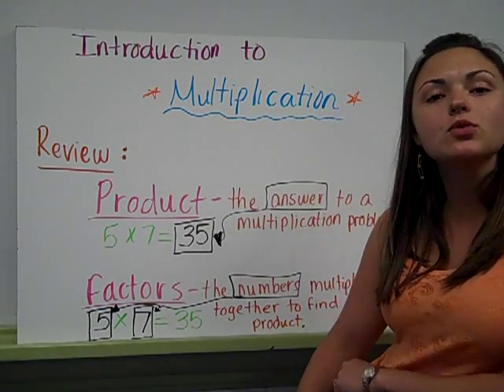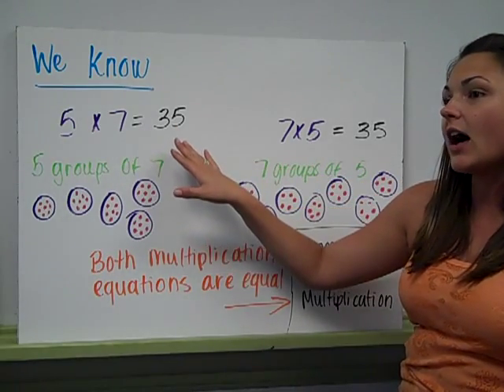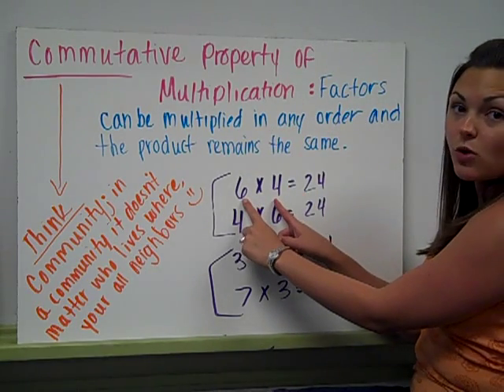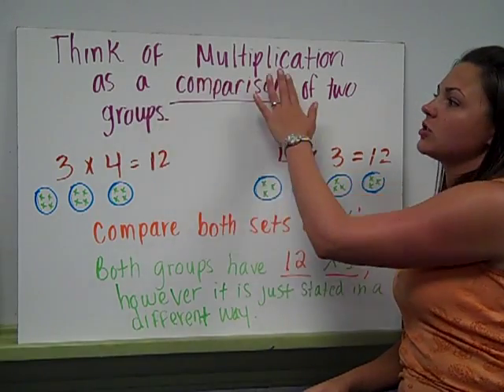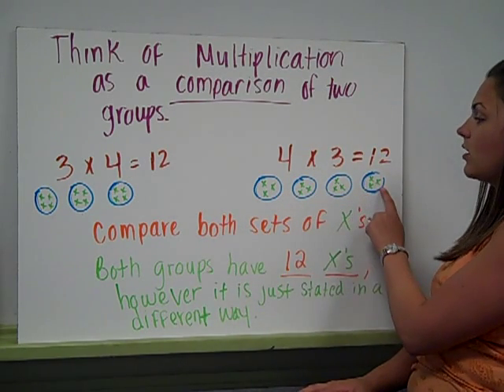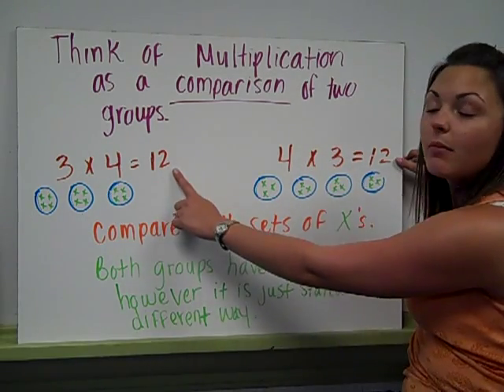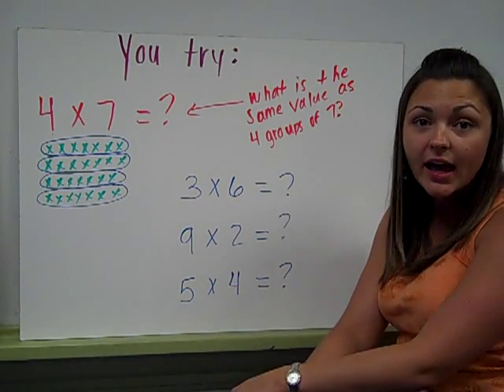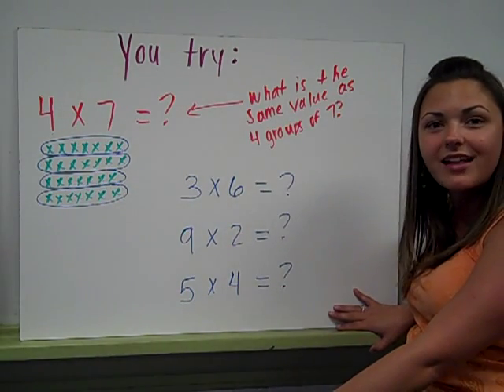Intro to Multiplication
Review product, factors, commutative property, equation, and number sentence.